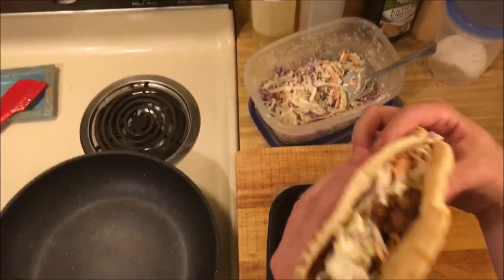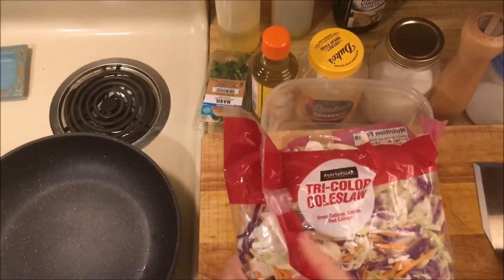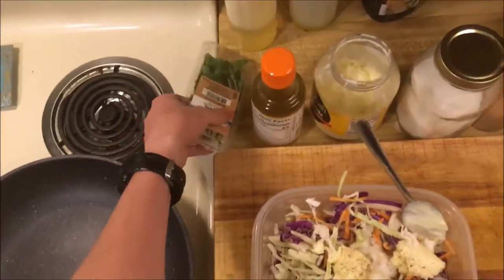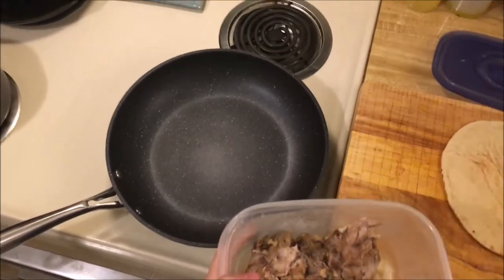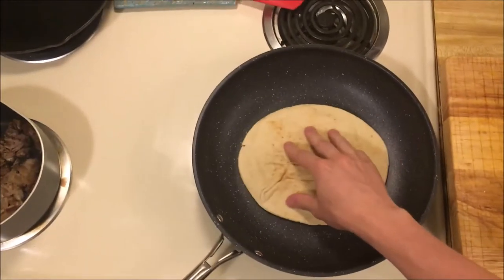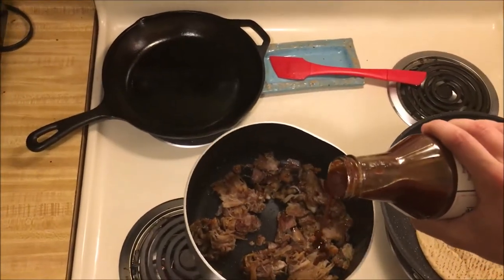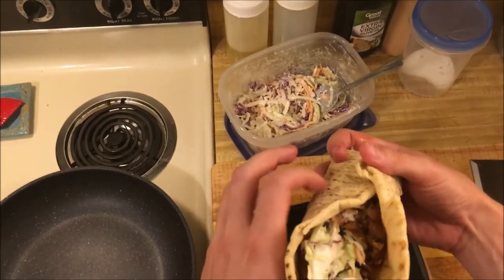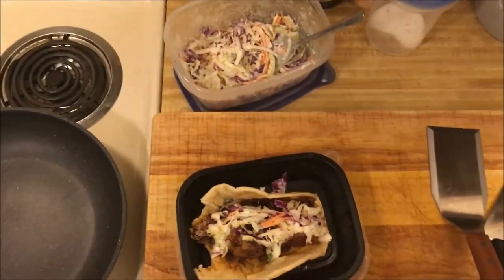Why I used a Pita for my BBQ Sandwich.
BBQ Sandwiches traditionally are served on hamburger buns. Today I used a pita which offered a few enhancements to the usual BBQ Pork sandwich. Basically the pita turns this into a one-hand sandwich with less chance of mess.

For the pork, put a 2 pound pork shoulder into a crockpot on low. Add 4 TBSP of apple cider vinegar, 7 drops of liquid smoke, 1 TBSP onion powder, 1 TBSP of garlic powder, quarter cup of brown sugar, and sale/pepper to taste. Cook on low for 6 hours and put in the fridge.

Now that you have cold pork in the fridge, you can remove a little at a time to crisp up on the stove whenever you want a BBQ pork sandwich.

For the slaw, combine the slaw, mayo, vinegar, sugar, salt, and herbs into a vessel and mix.

Fry up a serving of pork in a pan and heat up your pita. Add your bbq sauce to your now crisp pork and let the BBQ sauce slightly caramelize. Combine the pork and slaw to the pita and enjoy.

Jacob has eyes